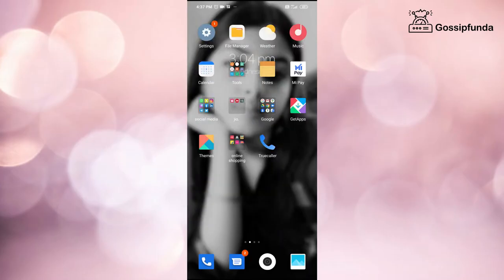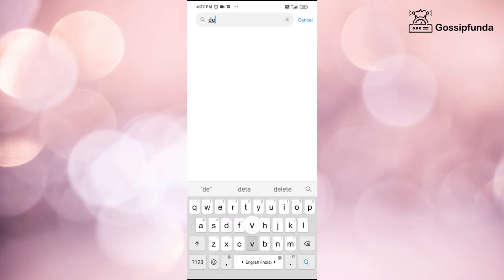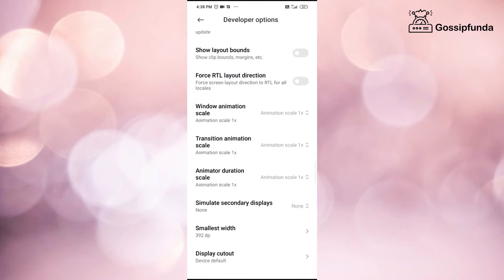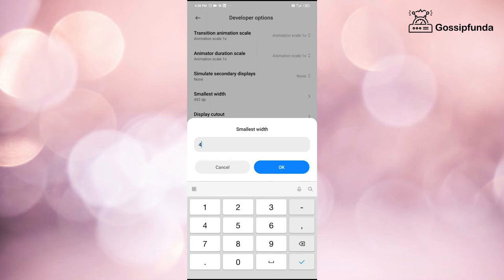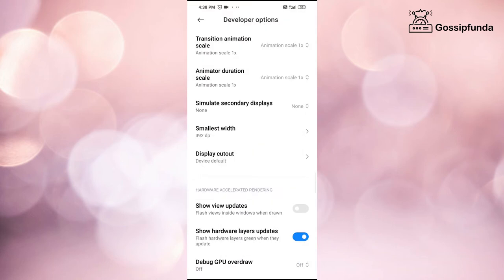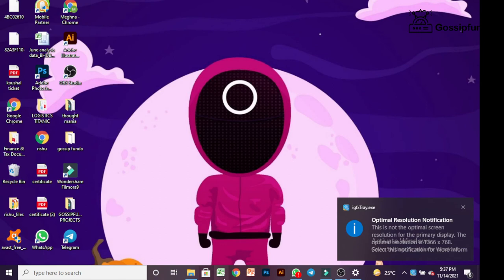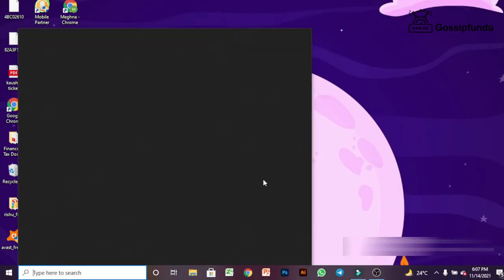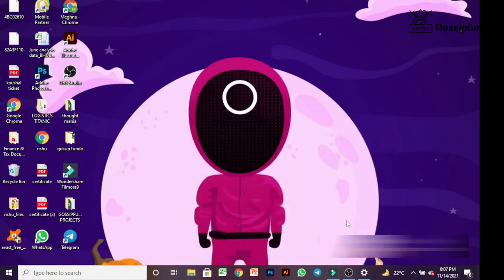How to make screen smaller 📱✔️💻✔️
0:21- changing screen size on a phone
1:34 - changing screen size on PC
2:17 - changing screen size on pc using Cortana

1. Link to the short in question
2. Link to your YouTube channel (for ownership verification)